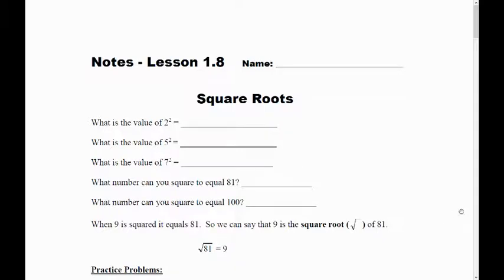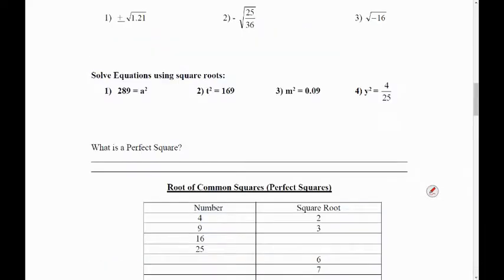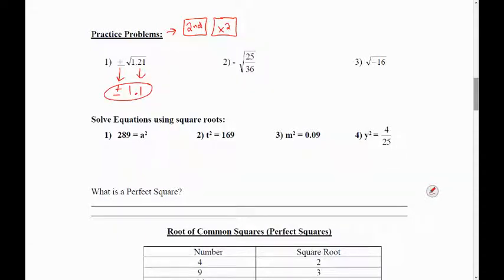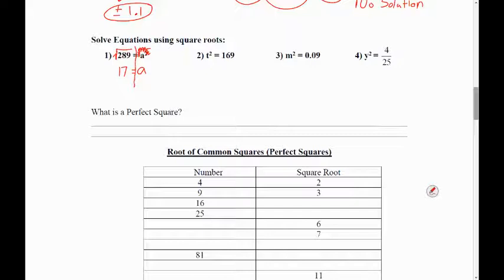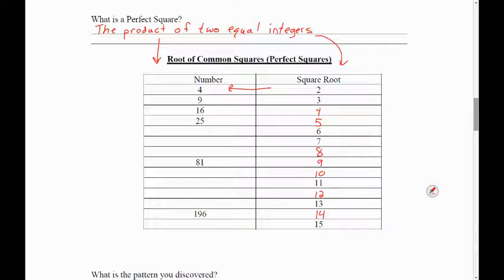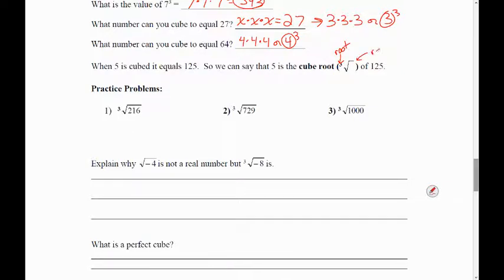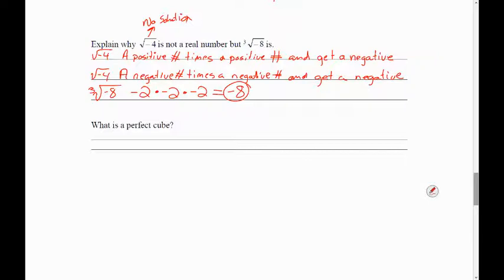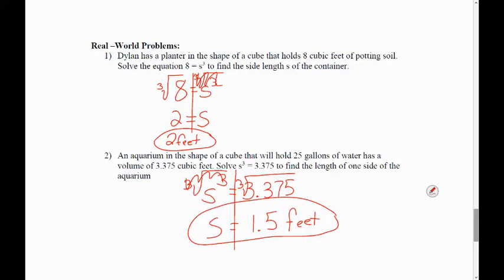Lesson 1.8 Notes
Perfect Square Roots and Perfect Cube Roots